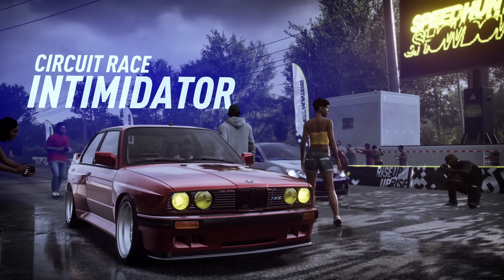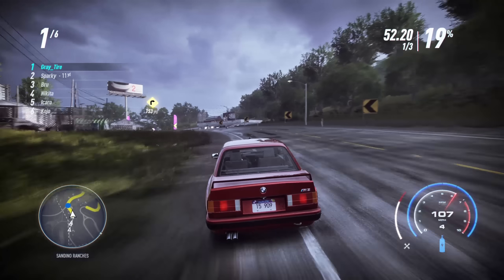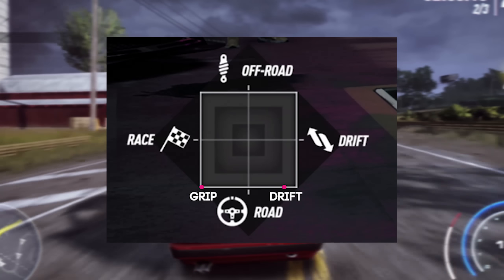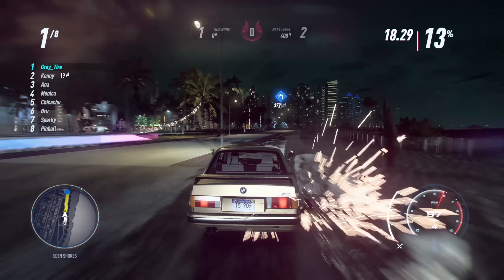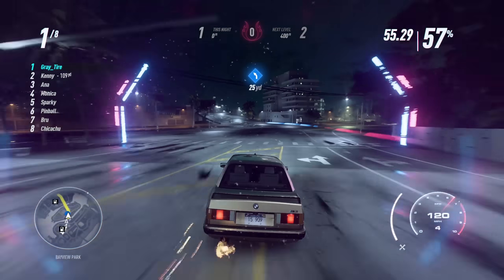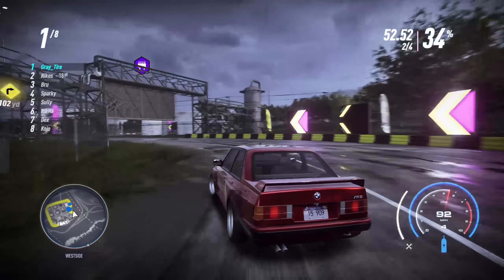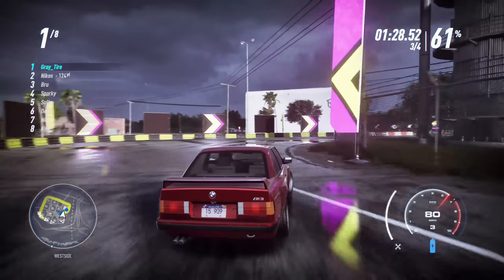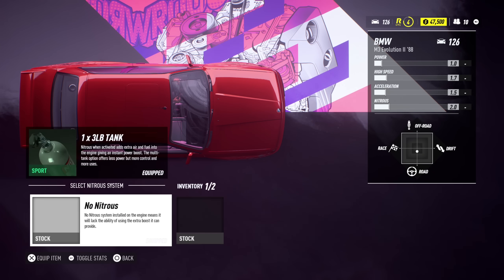FULL GRIP VS FULL DRIFT HANDLING - Need for Speed Heat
So the handling is a hot topic right now, let's give you the rundown!